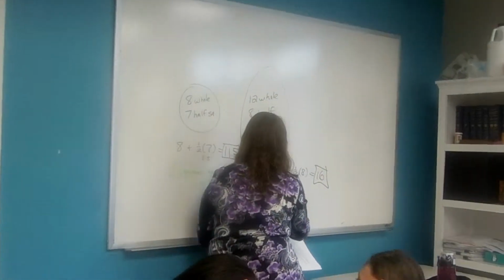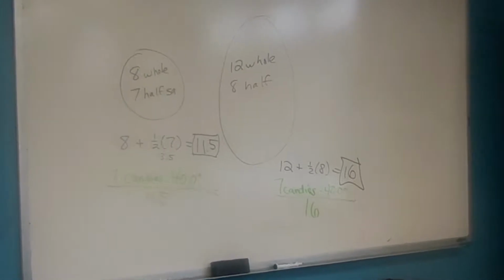PS Mod 7 Day 1.3